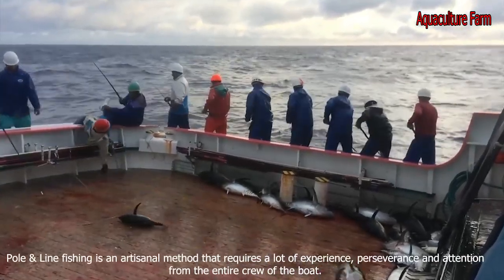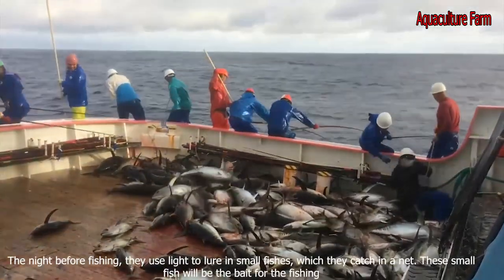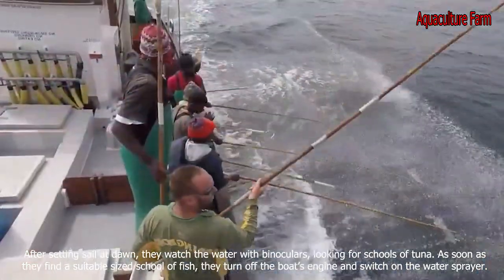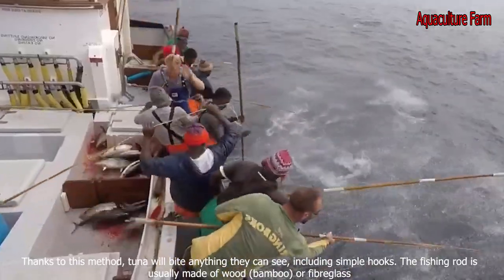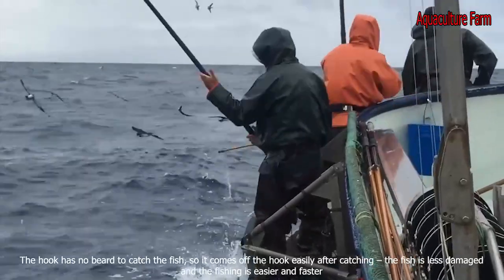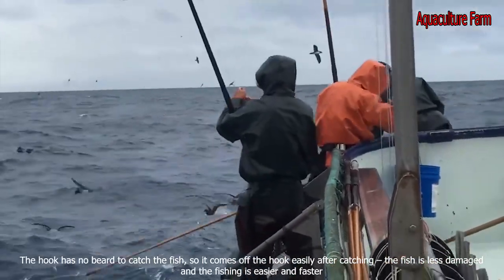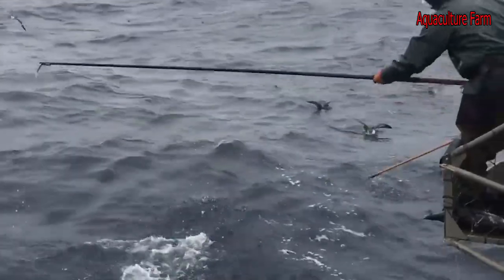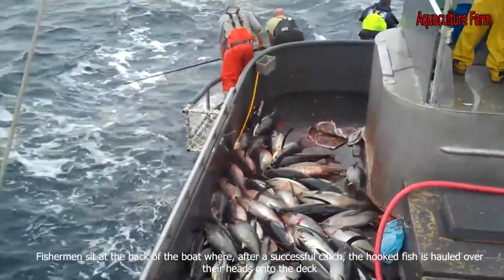How To Pole and Line Tuna Fishing - Giant Bluefin Tuna Fish Cutting Skill Sashimi #02